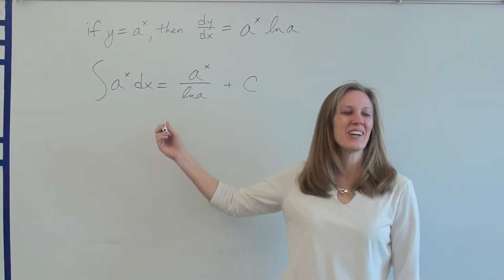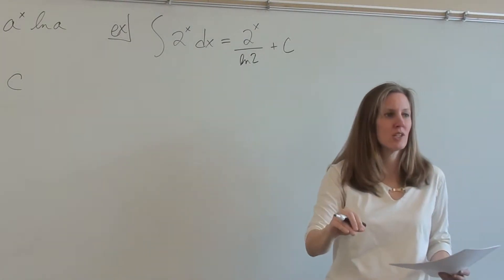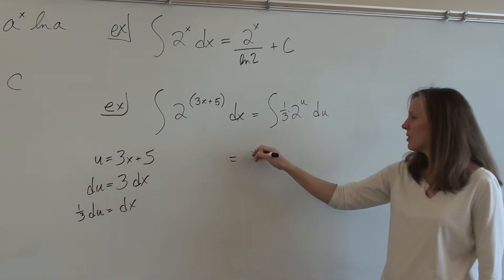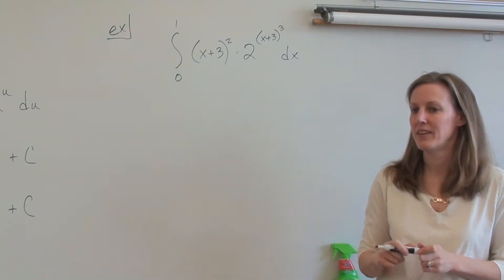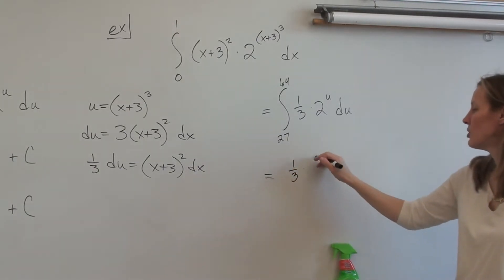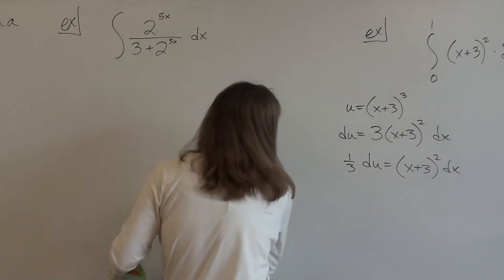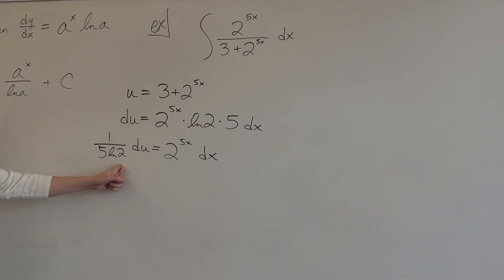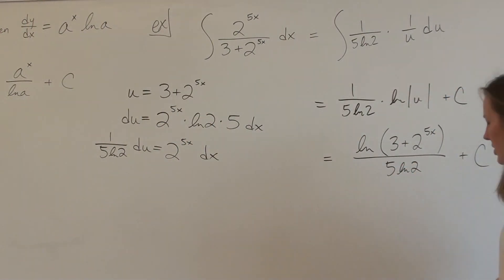Price AP Calculus AB - 5-5 - Integrals of a^x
In this lesson we will learn the rule for finding the antiderivative of a^x types of functions and will work through some examples involving u-substitution.